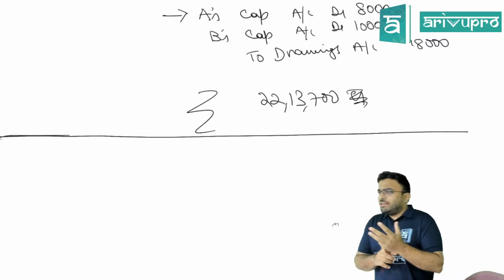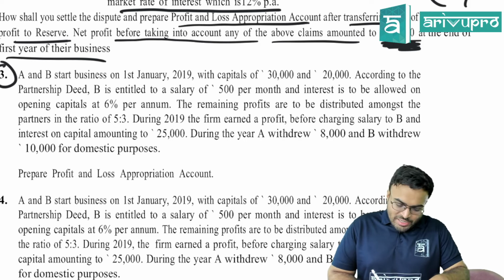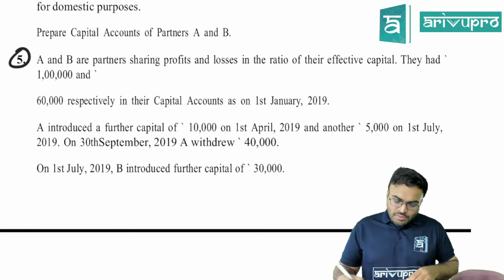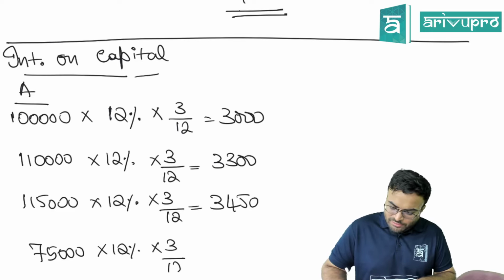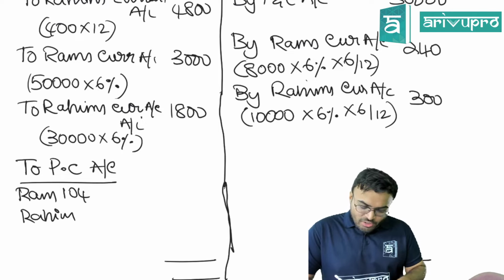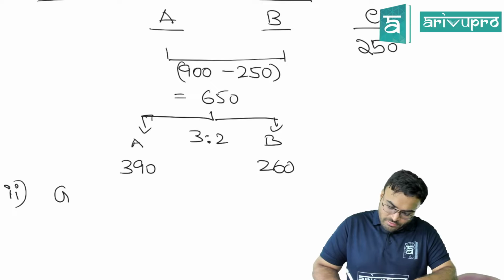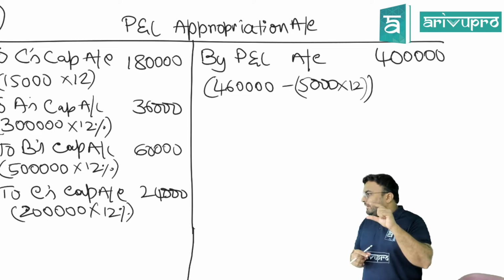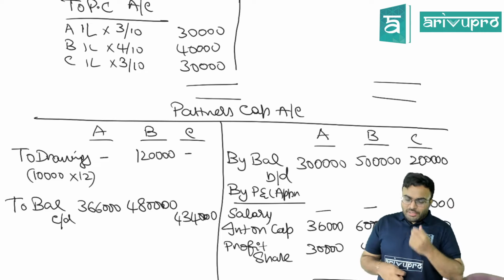CA Foundation | Partnership | Accounts | Part 2 | CA Akhilesh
Welcome to the CA Foundation series by ArivuPro Academy! In this video, CA Akhilesh delves into the fundamentals of Partnership Accounts, providing a comprehensive and detailed explanation tailored for CA Foundation students. This is Part 2 of the series, where you'll learn the essential concepts and principles needed to master partnership accounting.